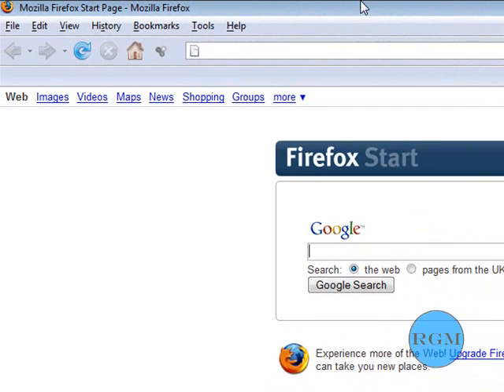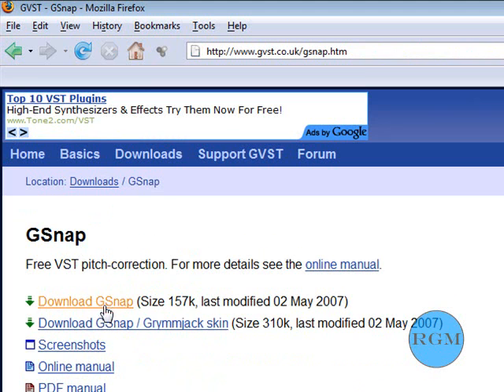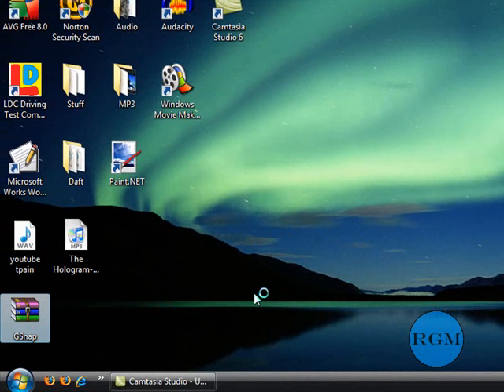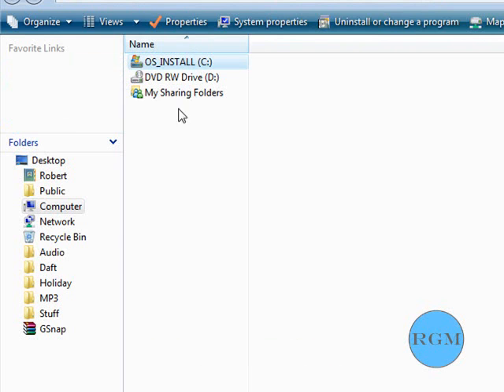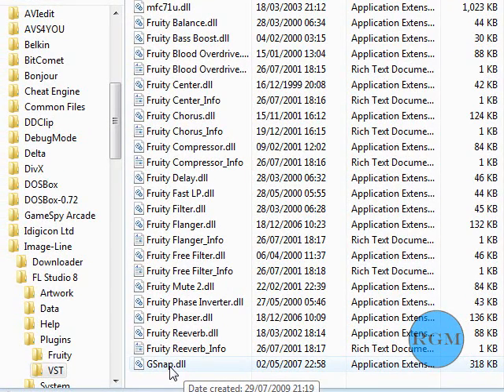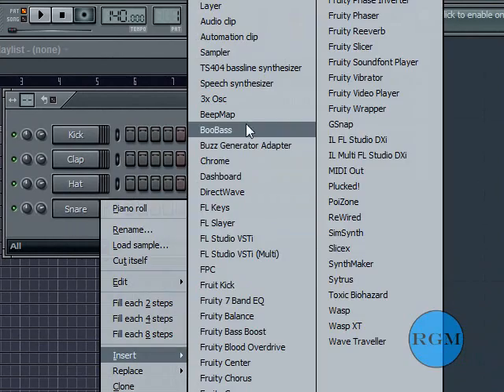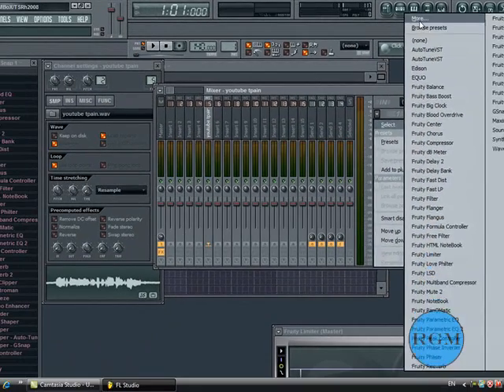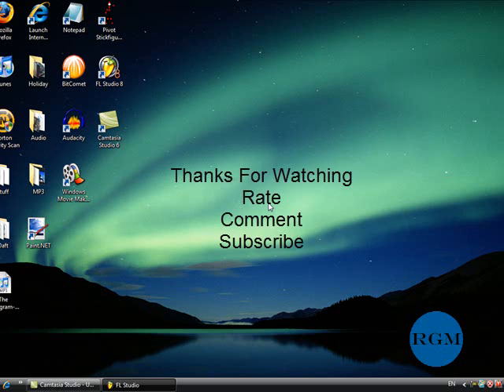Fruity Loops Studio - How To Get Gsnap (Tutorial) & Download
Fruity Loops Studio 8 - How To Get Gsnap (Tutorial)